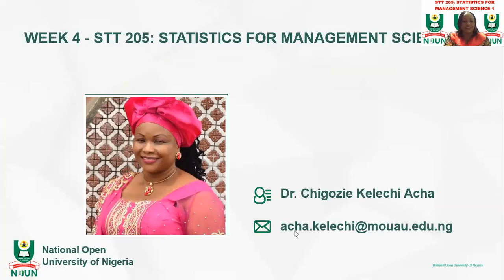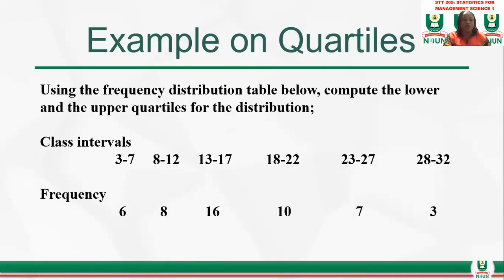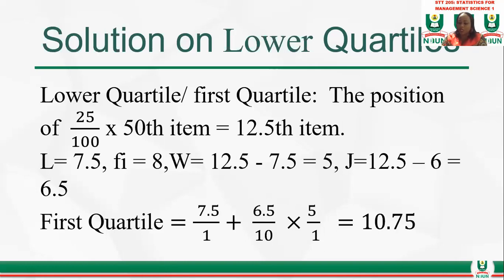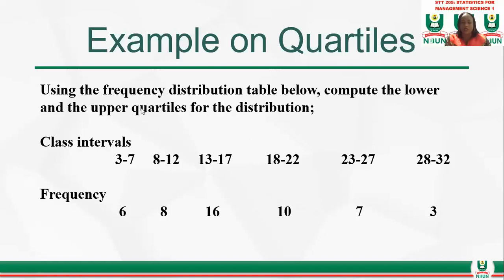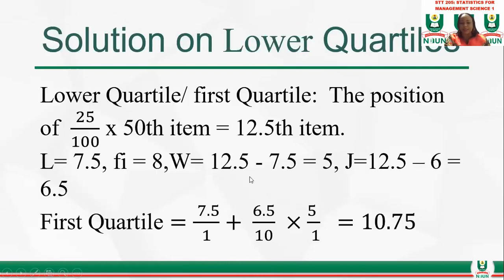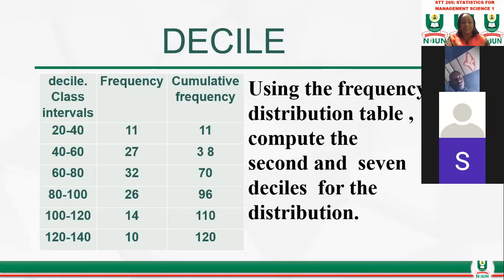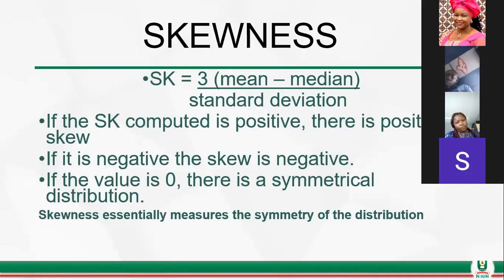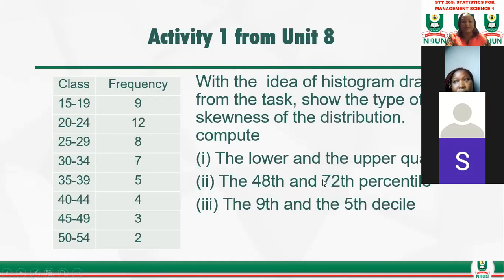Week 4 Live ZOOM Meeting for STT 205 PART A